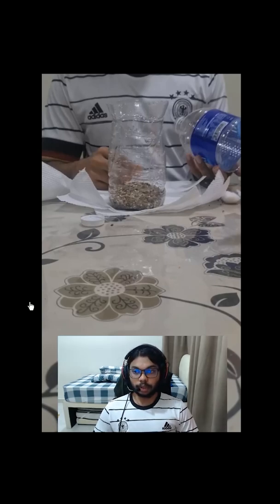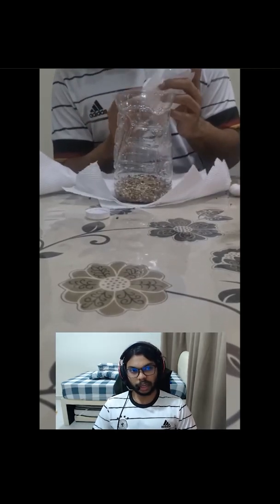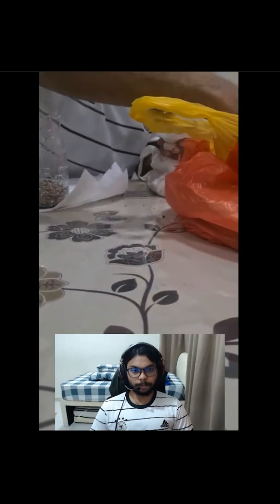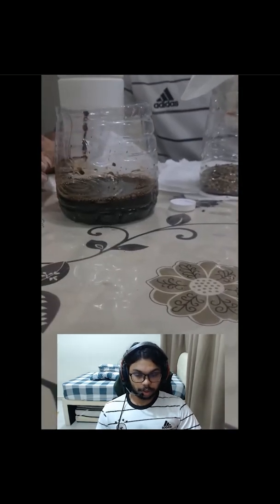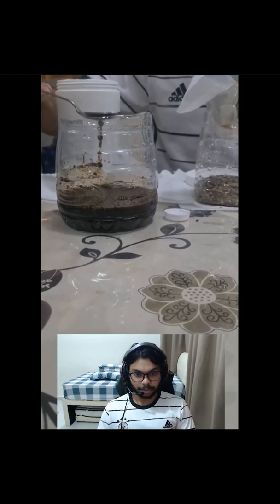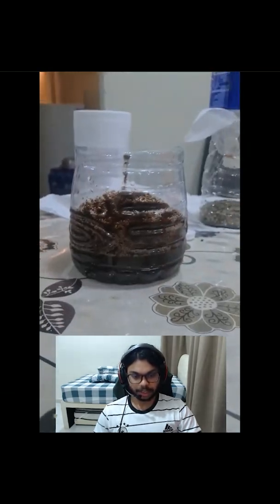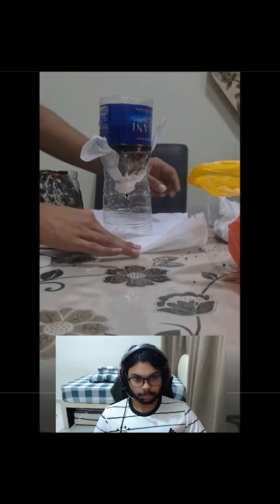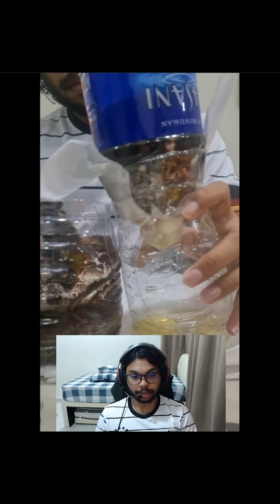Water and WasteWater (Part 31)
In this video, students will be presenting their laboratory work at UCSI University.

END OF WATER AND WASTEWATER

PART 31